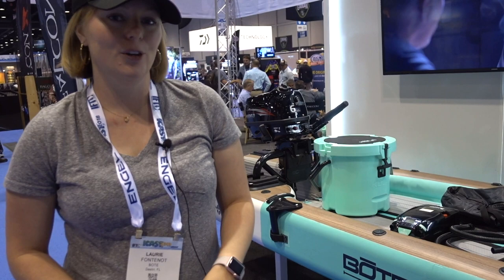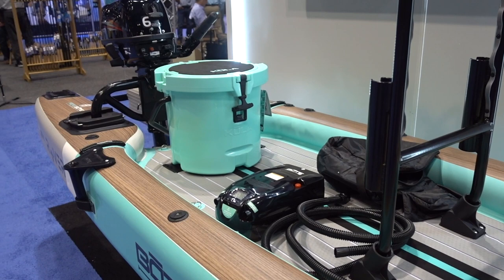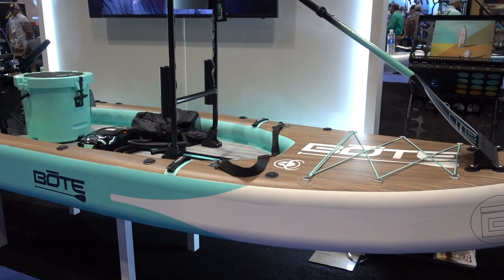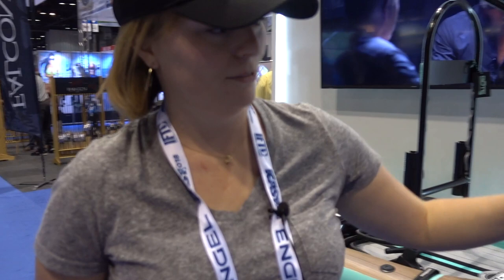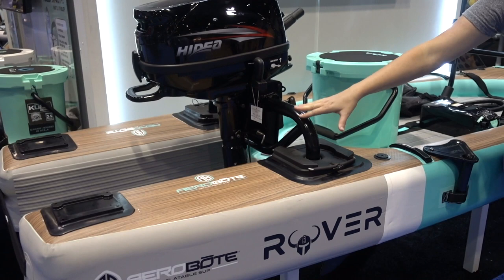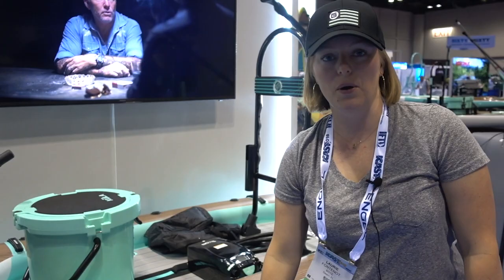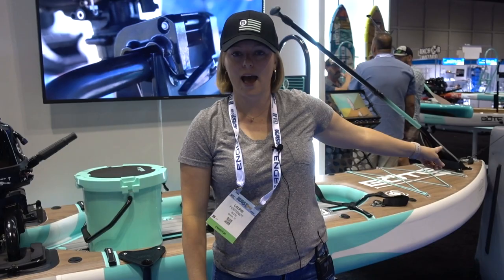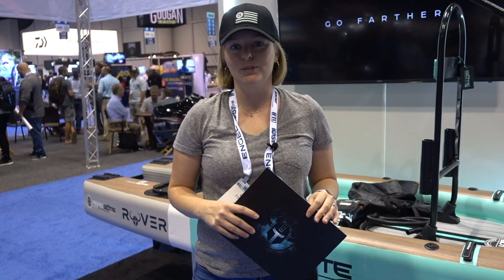BOTE Rover AeroBOTE 🎣 Inflatable Fishing Kayak 📈 Specs & Features Review and Walk-Around 🏆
BOTE's new Rover AeroBOTE at ICAST 2018. You can call it a micro skiff, paddleboard, dinghy, or boat in a bag. The Rover Aero is an inflatable boat that packs up into a bag making it easy to travel with. The boat comes with an electric pump and hand pump as well as a paddle. The Rover AeroBOTE has a standup bar which will assist you while you are standing and fishing or while you are operating the motor. The AeroBOTE offers a stable platform to fish from and it only takes 20 minutes to inflate using the electric pump.

Priced at $2499 without the motor or $2999 with the motor although the motor does not fit in the travel bag.